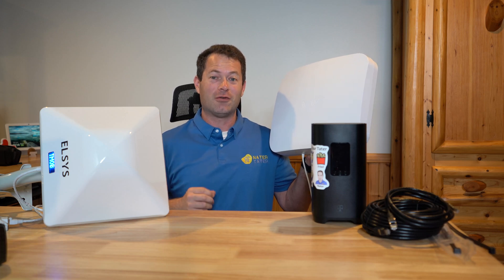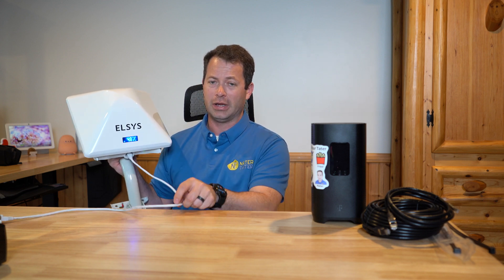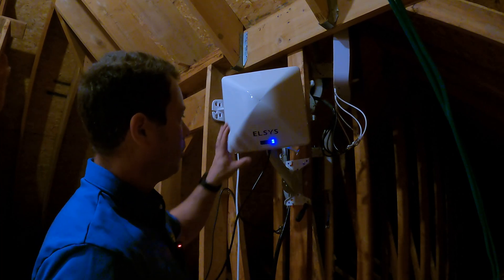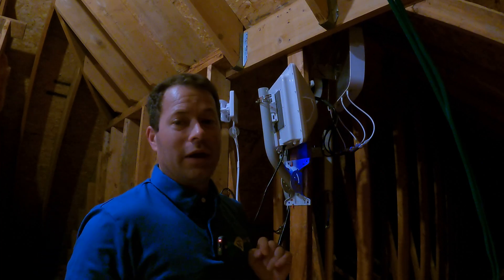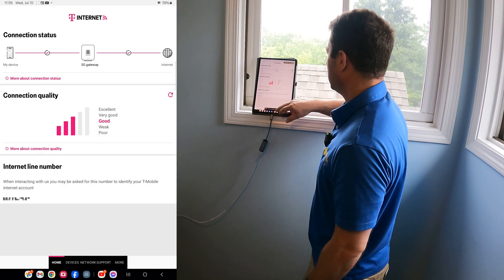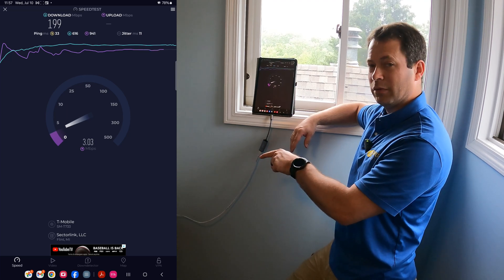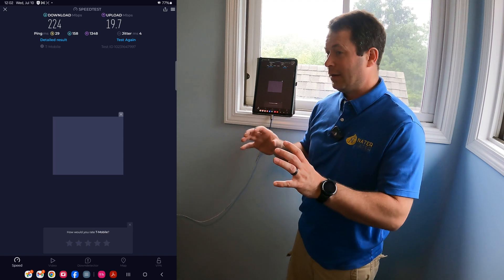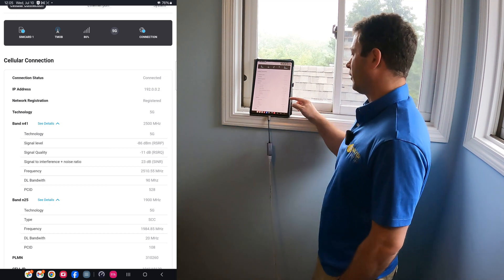T-Mobile, Verizon, AT&T 5G Speed Test: Elsys AmpliMax Ultra vs Waveform 4x4 MIMO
Amazing SPEED TEST!  Here's an outdoor mounted 5G Modem with integrated 4x4 MIMO Antenna that just has PoE Ethernet ran into the house for the best possible cellular data speeds for your home or RV internet. This uses a Qualcomm X62 modem and can do 5G carrier aggregation to get the best speeds possible.  This unit has capabilities to work with any major US carrier including the MVNO's like Tello, Mint, Cricket, Total, etc.  This video is the speed test comparison to a stock T-Mobile 5G Home Internet G4AR gateway and a Waveform 4x4 MIMO antenna.  Check out the playlist below for setup, testing and other videos. @wirelesshaven provided the unit for my testing.

This Elsys Amplimax is ideal for camping, rural homes/agriculture, RV or anywhere you need a strong cell based internet service.  Setup and very quick and simple.  You need to purchase a data plan from a carrier of your choice and insert the sim card then you're good to go!  Works with Verizon, AT&T, T-mobile, etc carriers.

Be sure to see my other Verizon and T-Mobile Home Internet Videos:
Pole mount
Cell phone USB-C to ethernet adaptor
T-mobile unlimited data plan $30/mo
Mint Mobile cell plan (as low as $15/mo)
Cricket Wireless plan